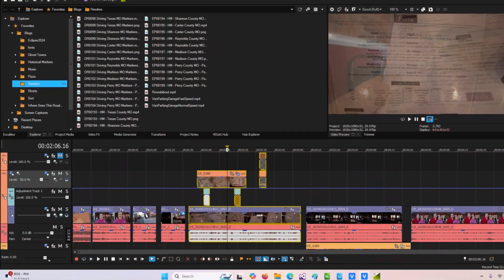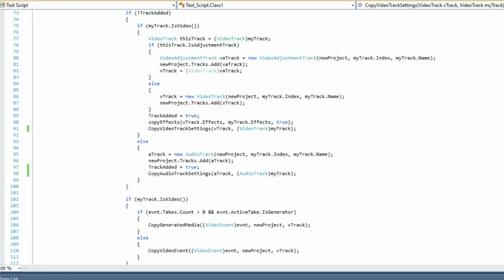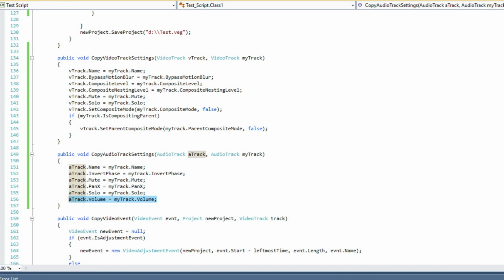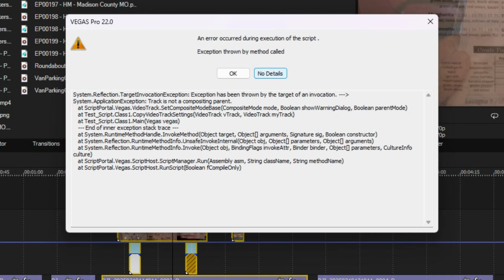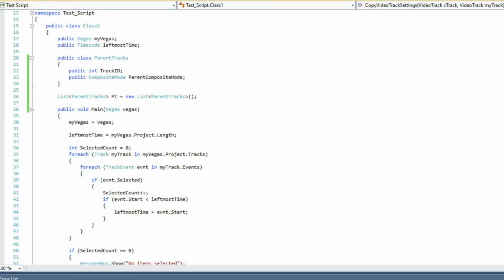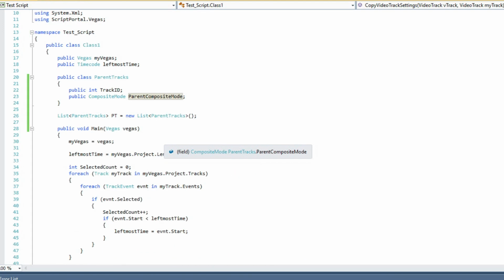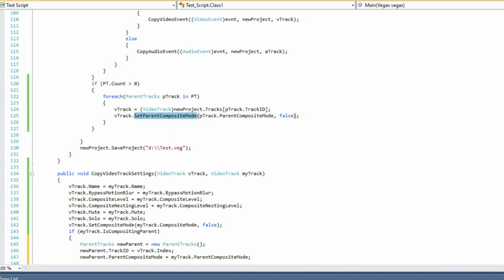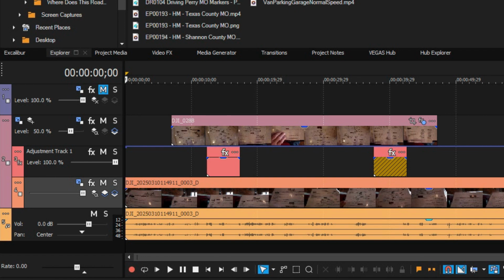Empty/Hidden Project - Copy Track Settings - Part 12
In this tutorial we copy all the Track Header information for both Video and Audio Tracks. This includes Mute, Solo, Composite Level, Compositing Motion, Parent/Child information, Volume, Pan, and other settings.